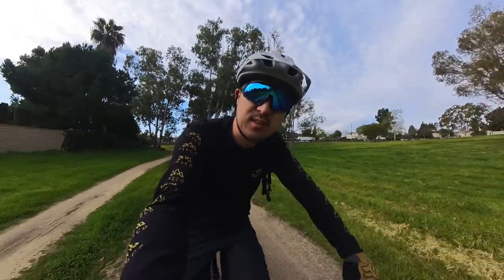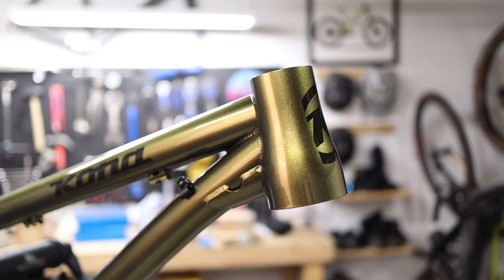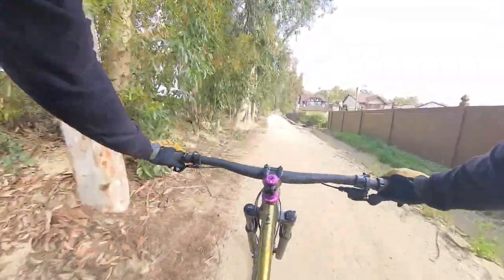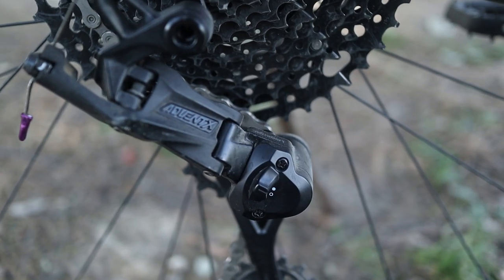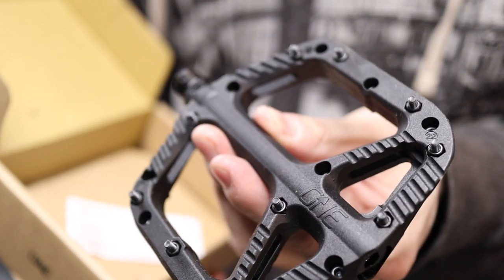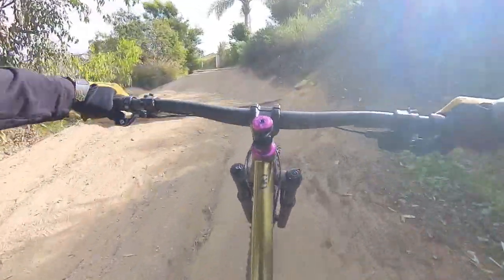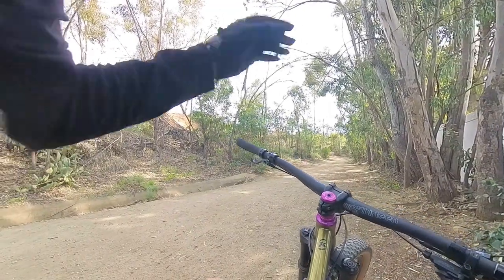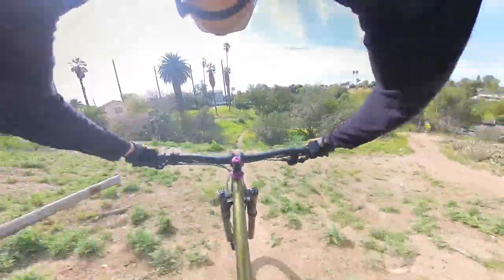A Semi-Budget Kona Honzo ST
A full run down on the new 2023 Kona Honzo steel hardtail build. So far, it rips!